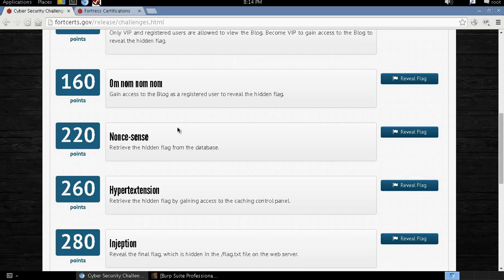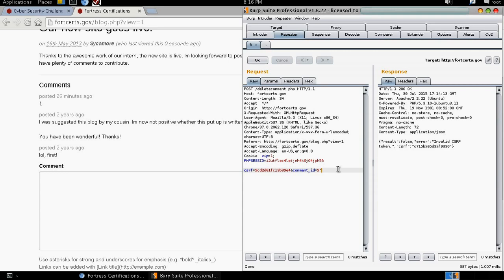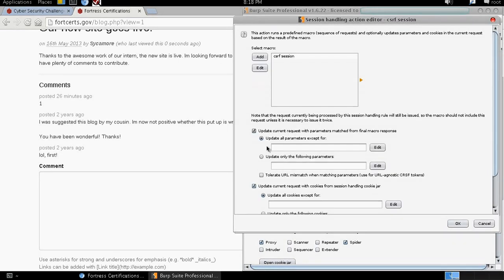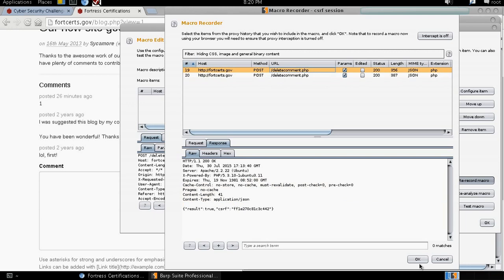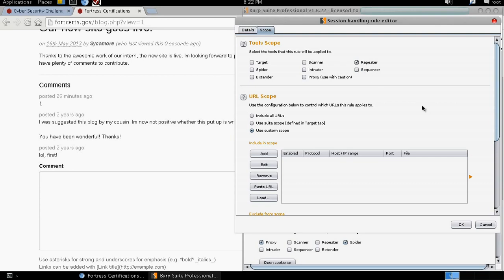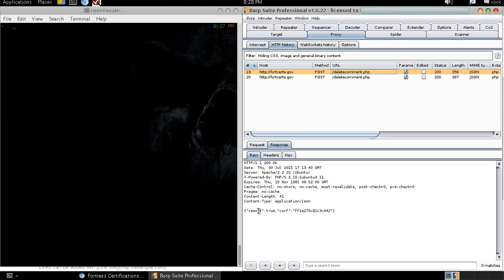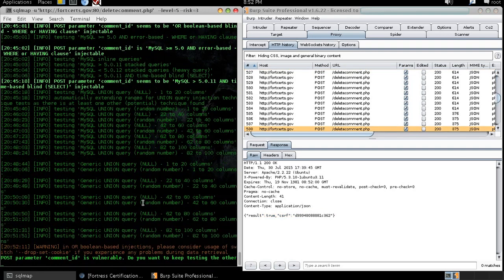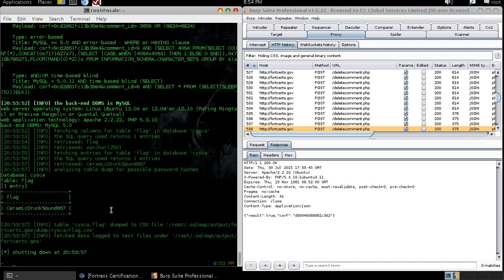CYSCA Hacking demo: 03 Burp suite CSRF token macros and SQLinjection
Cyber Security Challenge 2014 walkthrough.